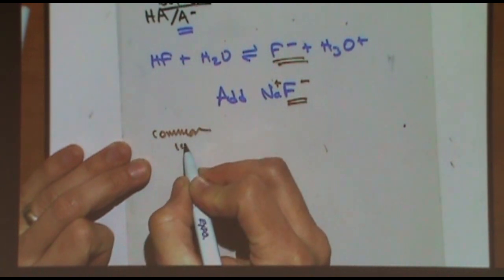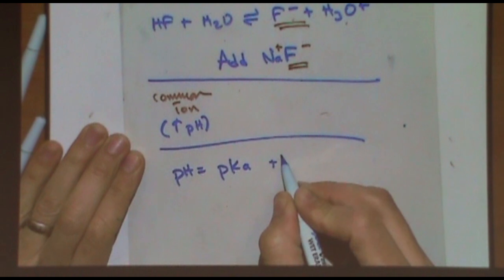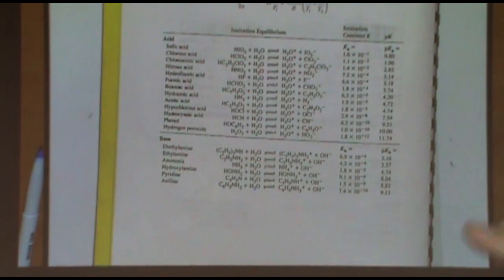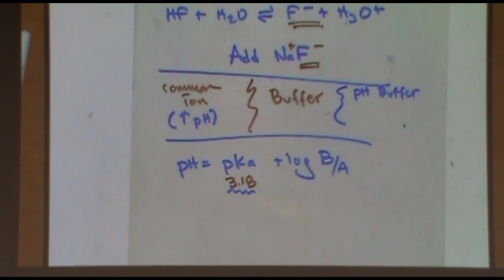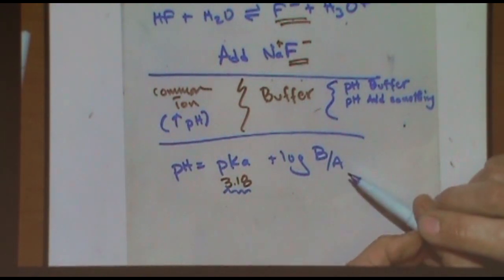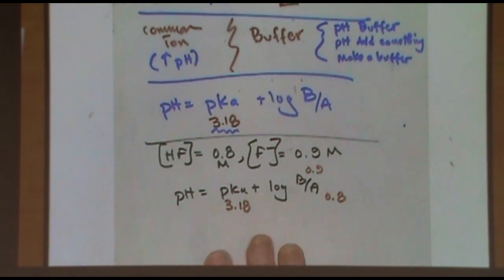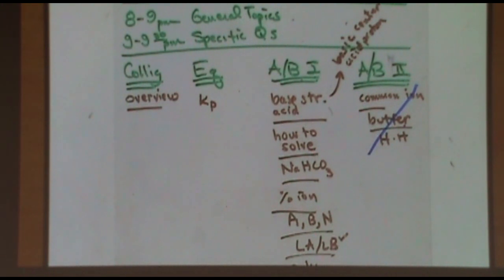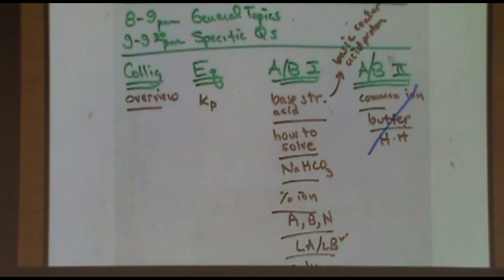2B EII Review W20 - A/B 2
The video is a general chemistry review on common ions, buffers, and related topics.